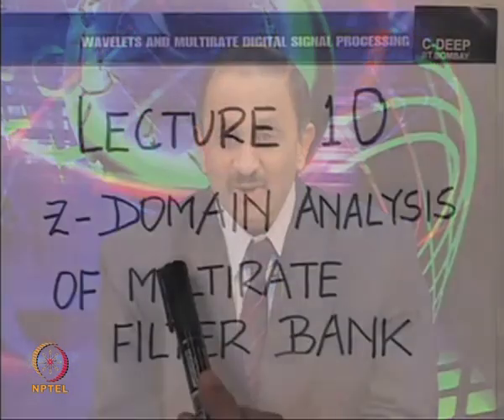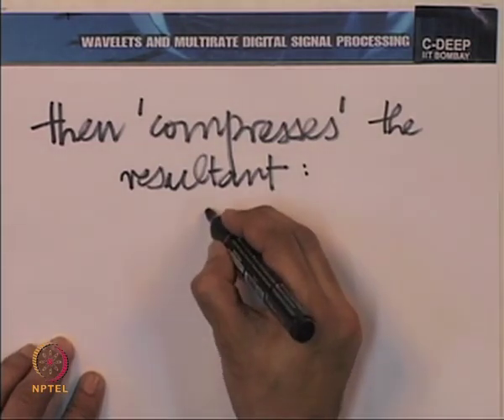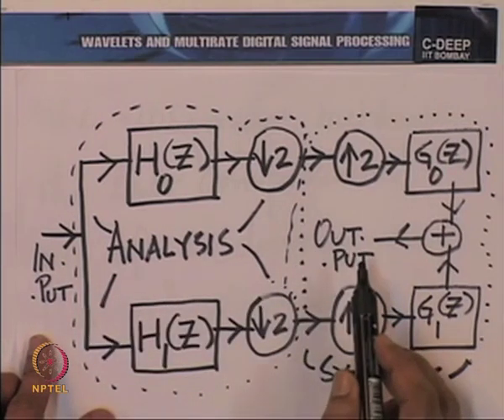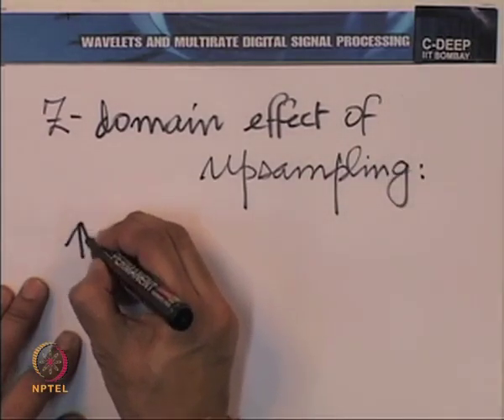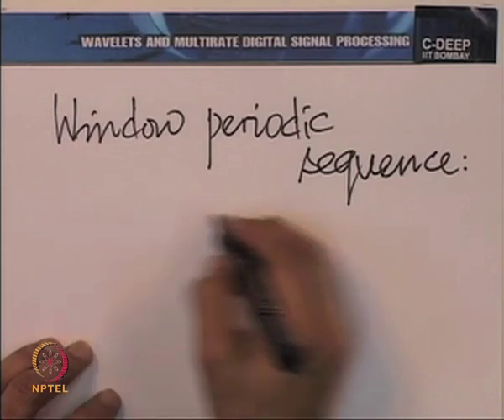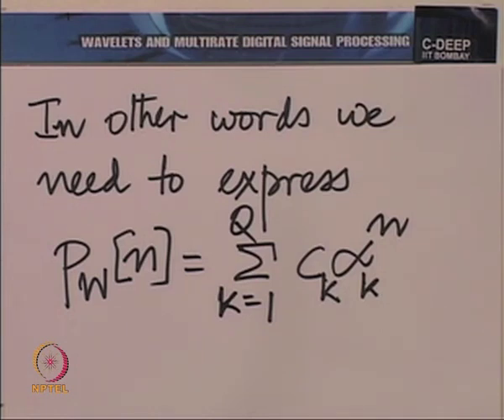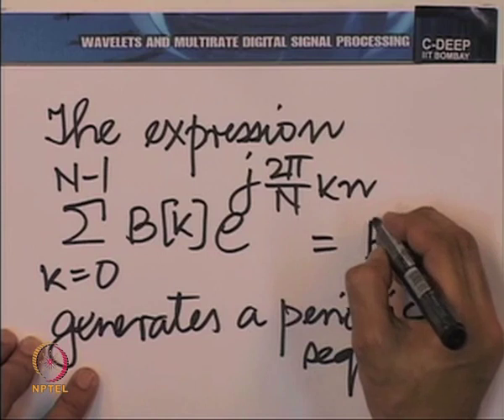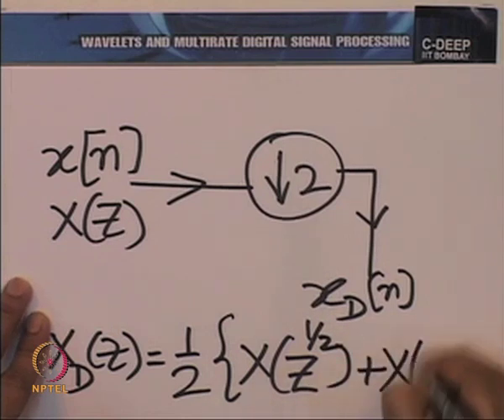Mod-01 Lec-10 Z - Domain Analysis Of Multirate Filter Bank